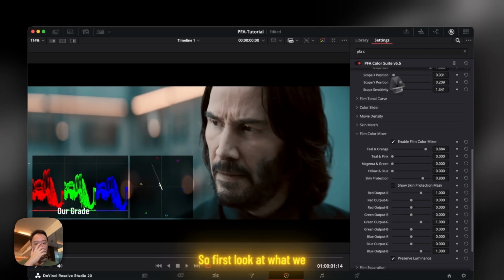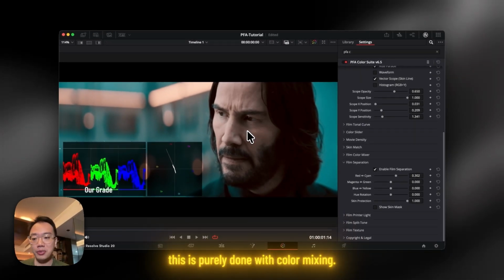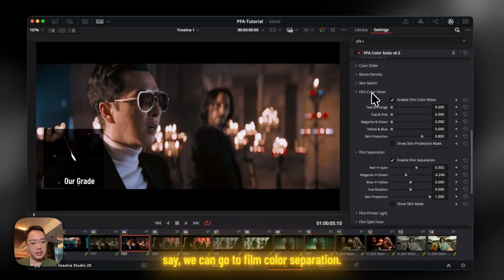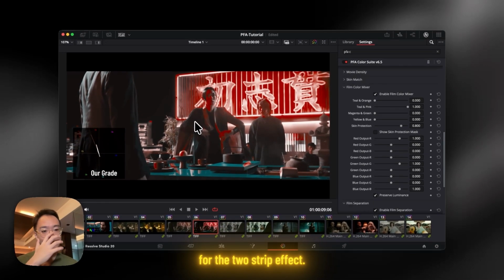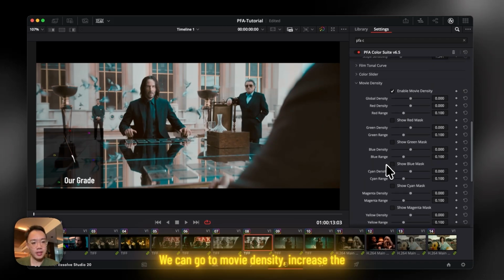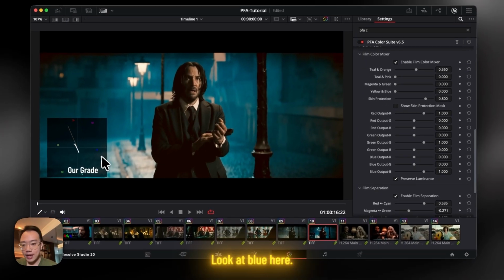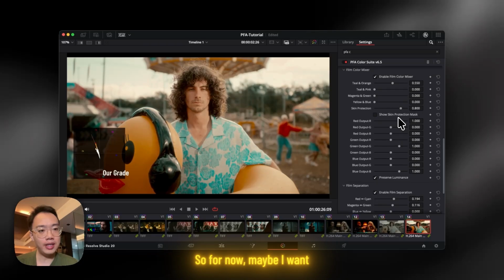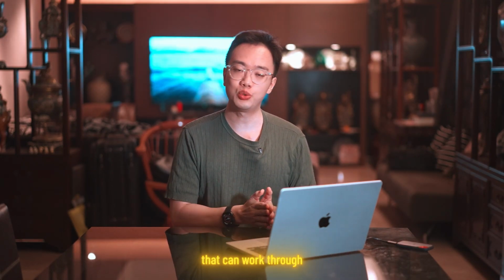Exposing The Secrets behind John Wick 4 Look l!! | One Slider Color Grading | PFA Color Suite 6.5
In this video, we are Exposing The Secrets behind John Wick 4 Look l!! by demonstrating a One Slider Color Grading workflow using PFA Color Suite 6.5.

Discover the color grading secrets of John Wick 4 and learn how to apply them to your footage instantly. We break down the new Film Color Mixer, normalized channel mixing, and how to use subtractive color engines to achieve that iconic Teal and Orange aesthetic without complex node trees. Whether you are balancing skin tones with vector scopes or creating a neon-noir Teal and Pink style, this tutorial covers it all.

Timestamp
00:00 Intro & John Wick 4 Look
00:11 PFA Color Suite 6.5 Overview
00:23 Teal and Orange Slider
00:50 Vector Scope Guide
01:29 Fixing Color Cast
02:06 Film Separation
02:40 Teal and Pink Style
03:54 Movie Density & Subtractive Color
04:35 Grading Night Scenes
05:51 Reset and Rebuild 06:45 Coupon Code & Outro